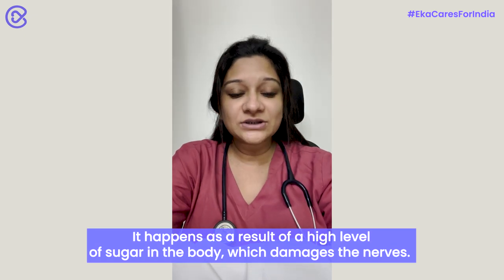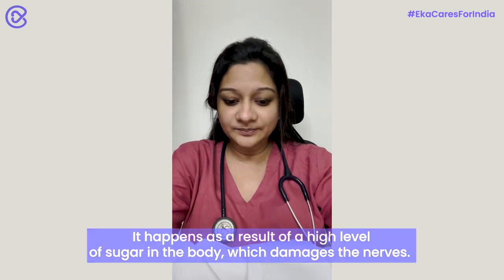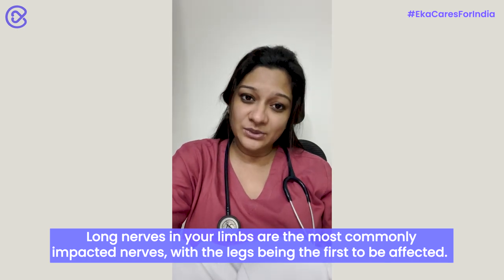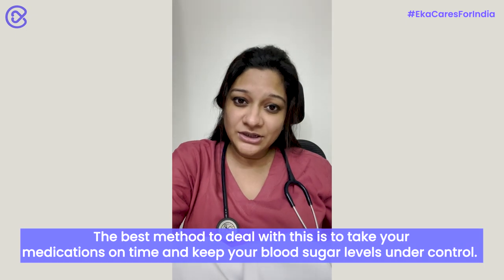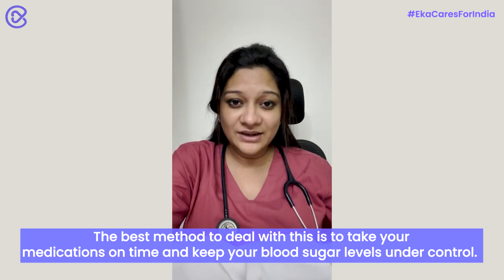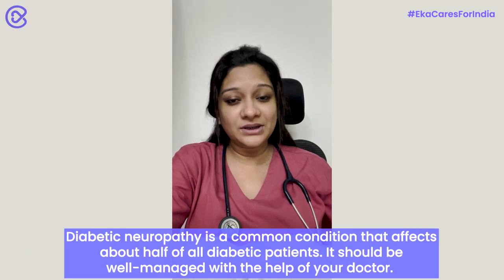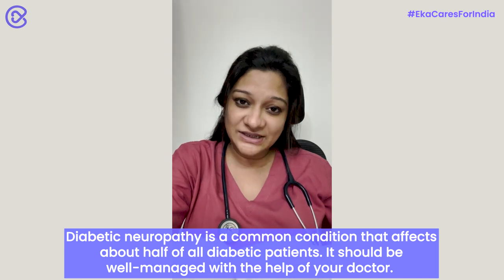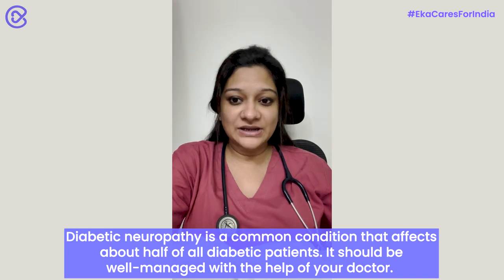Diabetic Neuropathy: foot pain Symptoms, Causes, Treatment & Control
Diabetic Neuropathy's common symptoms are foot or leg pain in long term diabetes patients. Today we will learn about why it affects nerves & why it starts with the foot. Which other body parts can it affect & how to best control it.

Diabetic neuropathy develops in patients whose blood sugar is not well regulated or in long-term patients. Long nerves in your limbs are the most commonly impacted nerves with the legs being the first to be affected and resulting in foot pain or leg pain.
It can also damage your urinary system, heart system or digestive system among other things.
The best method to deal with this is to take your medications on time and keep your blood sugar levels under control.
Diabetic neuropathy is a common condition that affects about half of all diabetic patients. It should be well-managed with the help of your doctor.